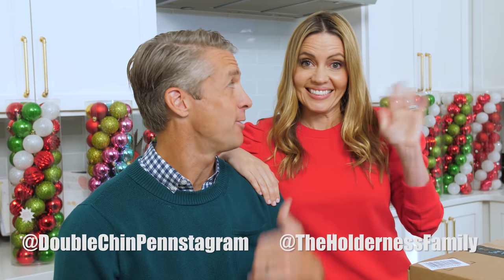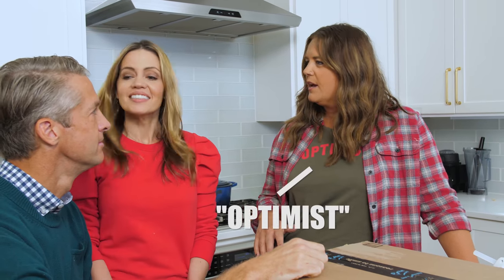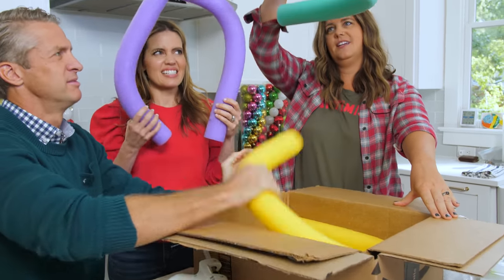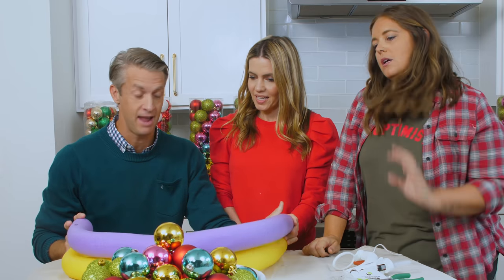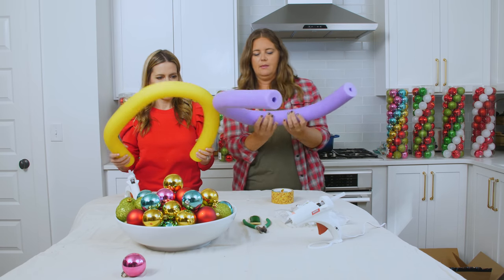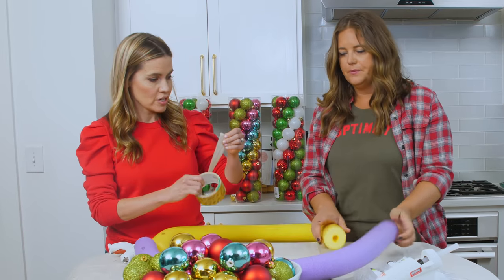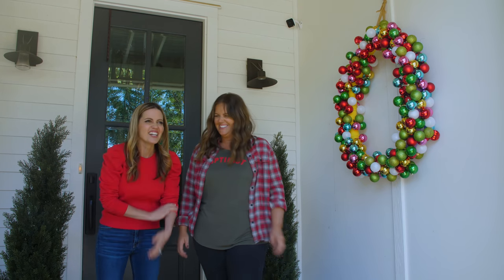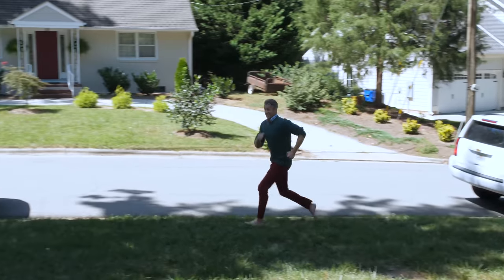DIY Ornament Wreath with Monica Mangin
If any craft has tested our D.I.Wives nuptials, the DIY Ornament Wreath would have to be it. Monica might be wearing her optomist t-shirt, but Penn is surprisingly the most positive participant in this episode. Have you ever tried this seemingly harmless craft? If you were successful, we need photo evidence in the comments.